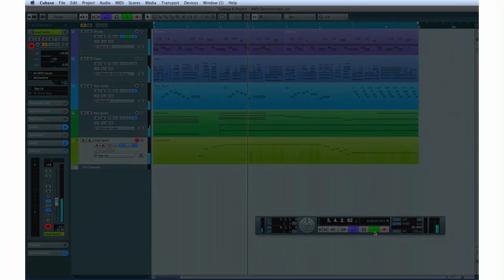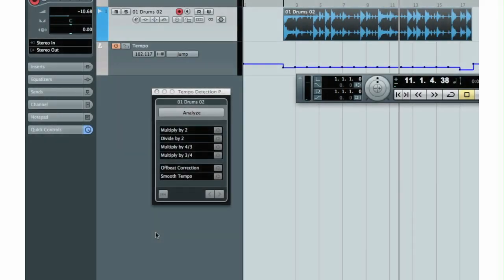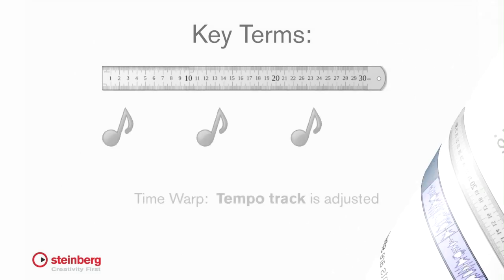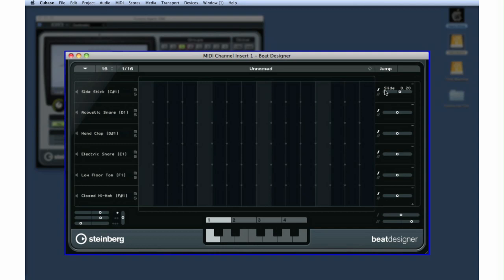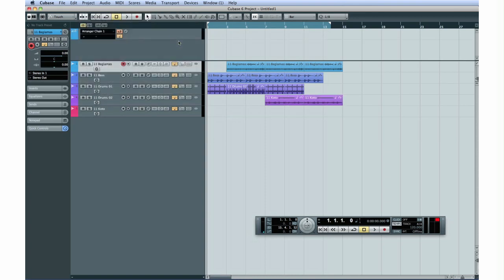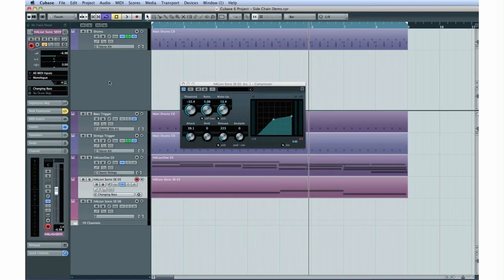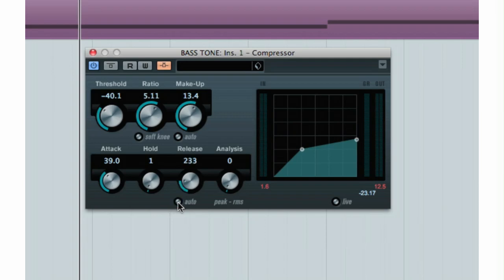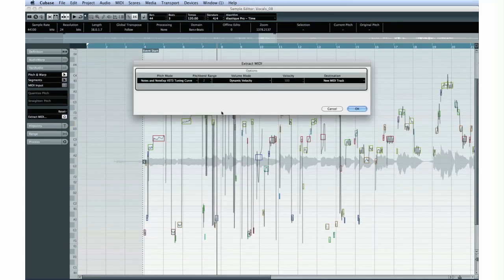cubase 6 info deel 9